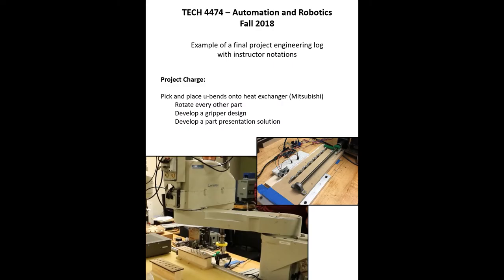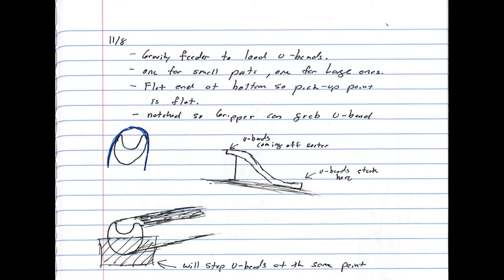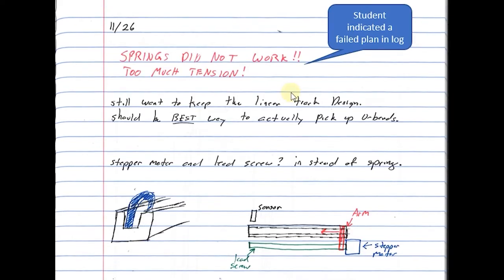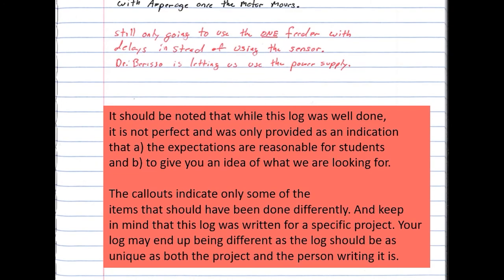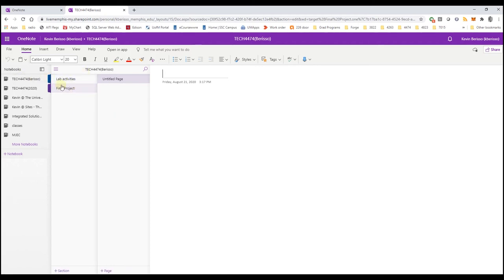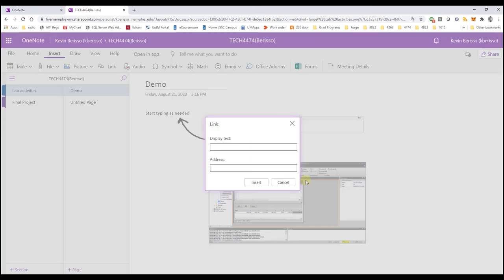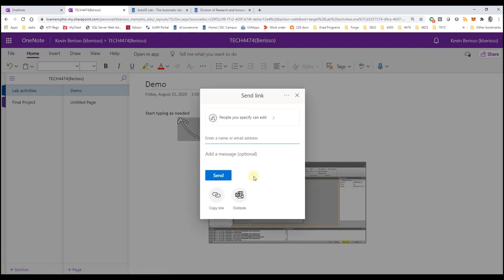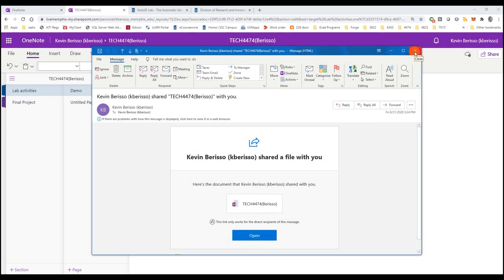TECH 4474 Notebooks - OneNote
This video discusses what I am looking for in the engineering notebooks and covers how to use Microsoft's OneNote software. This video is part of a series of lectures for the University of Memphis TECH 4474 Automation and Robotics class, and may include some references to that class that might not make as much sense to someone else.

Content:
- Notebook content
- OneNote (web interface)
- OneNote (Android app)